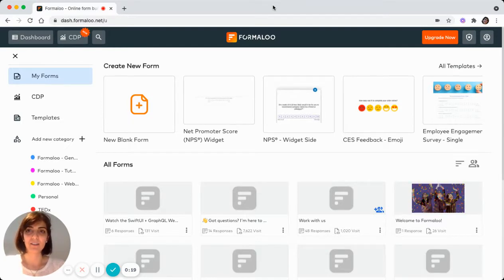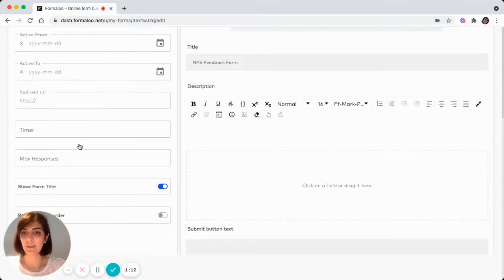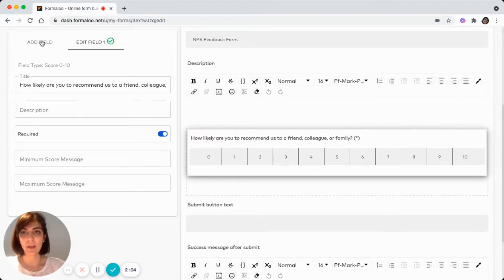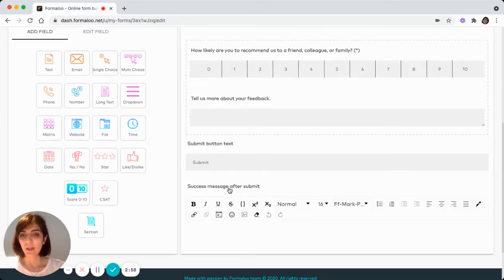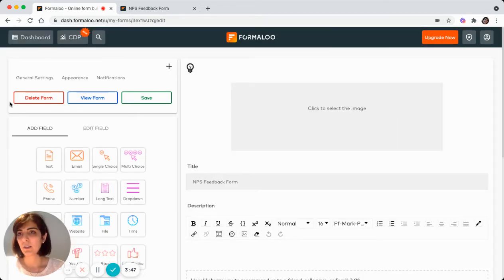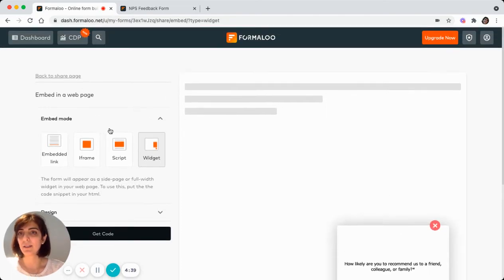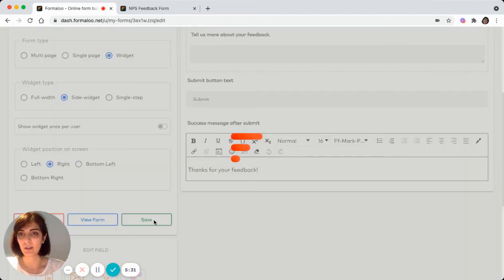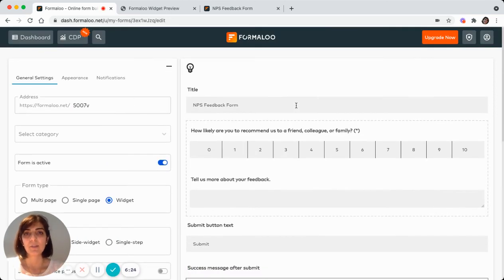The Best Way to Collect NPS Feedback to Grow Your Business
Net Promoter Score or NPS feedback is a valuable customer feedback metric. It indicates how customers feel about product releases, tweaks in design or function, and changes in customer service. Therefore, collecting NPS feedback gives you actionable insights that can improve product quality and customer loyalty. In this tutorial, you'll learn how you can collect NPS feedback to grow your business.